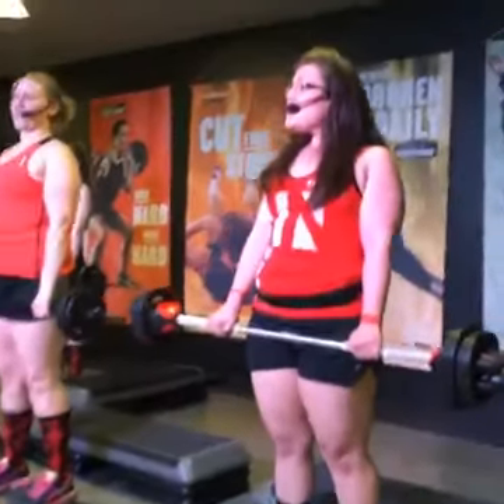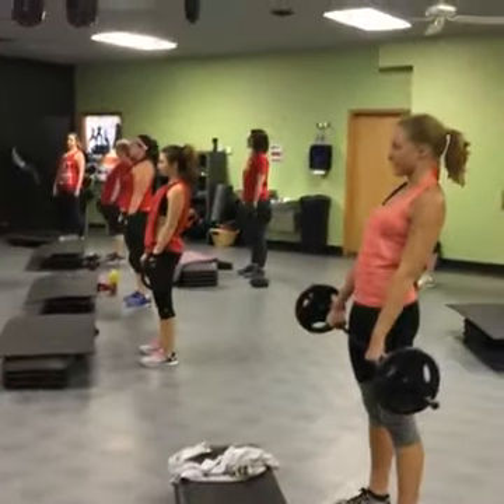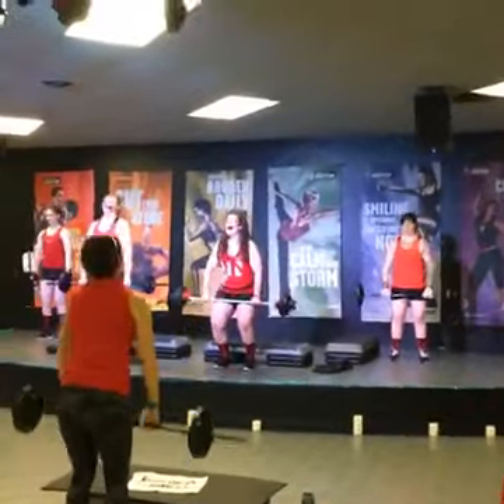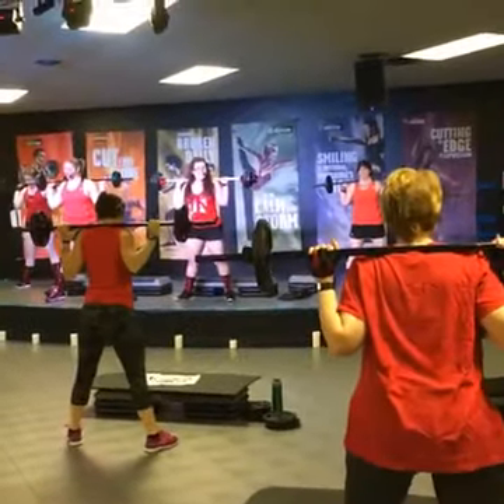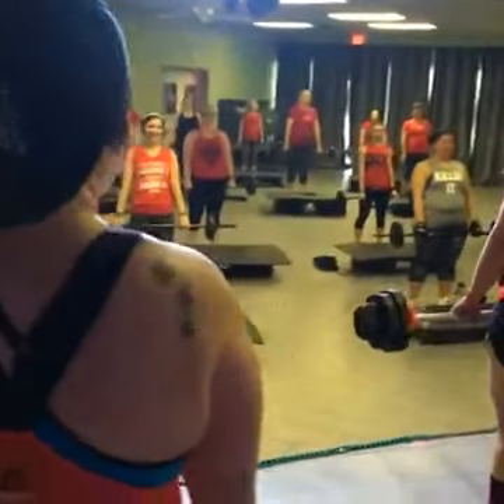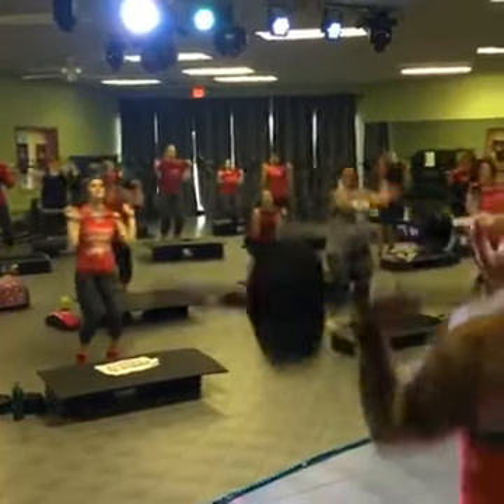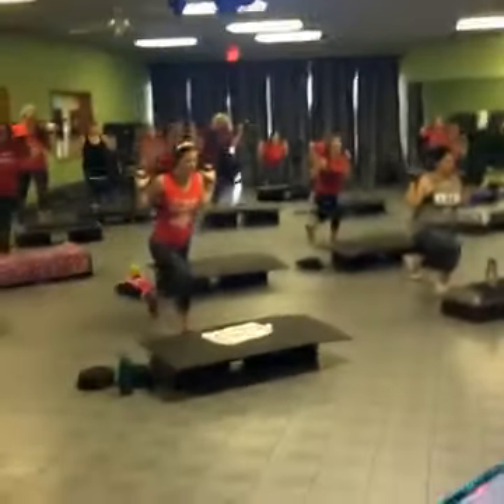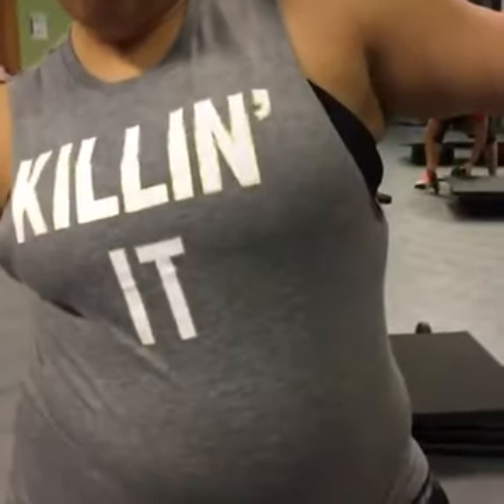BodyPUMP 97 Warm Up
LAUNCH WEEK at KORU Fitness!